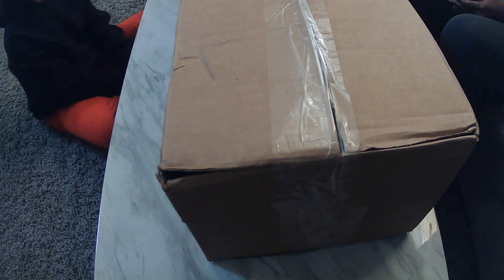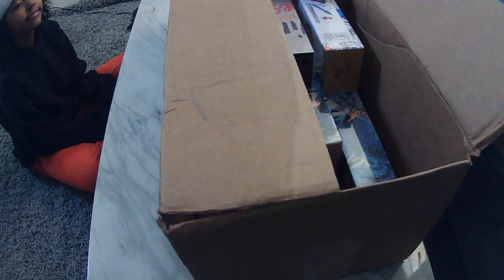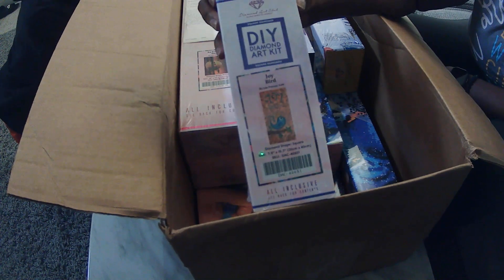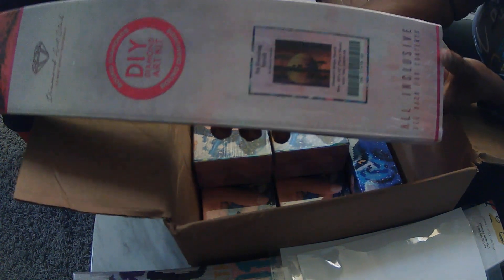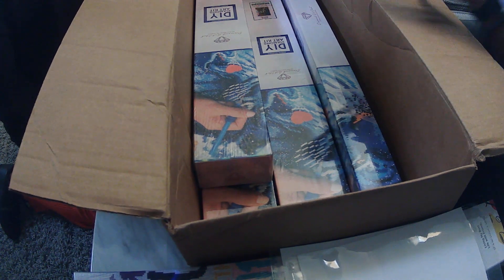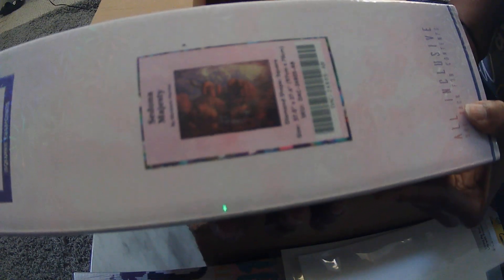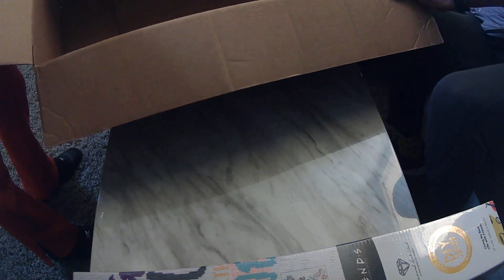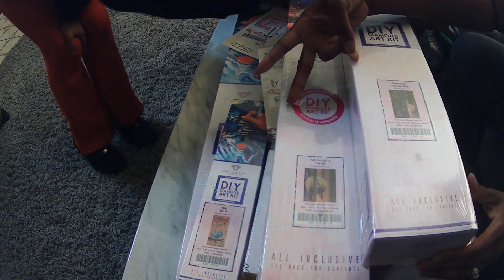Diamond Art Club BF/CM haul